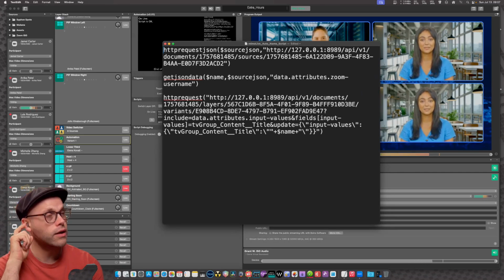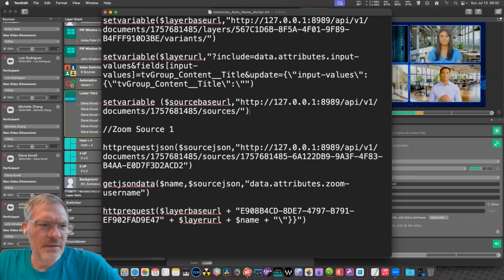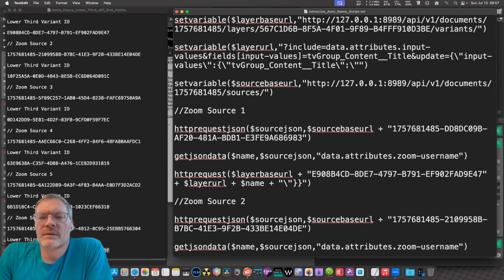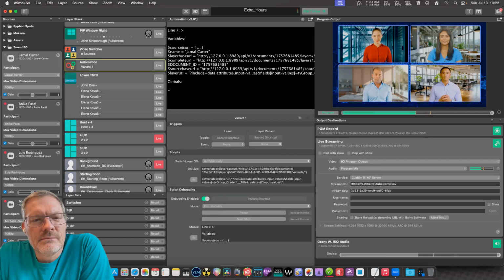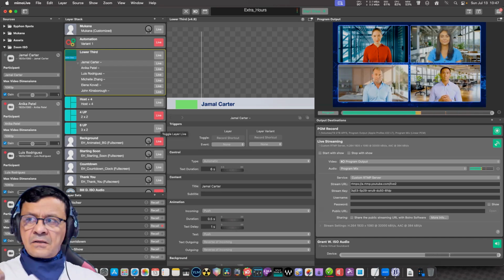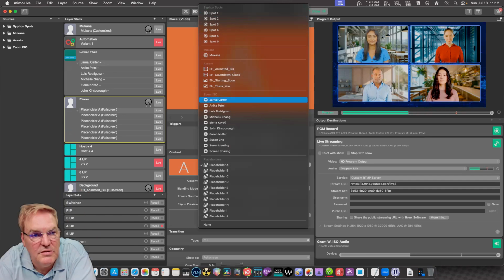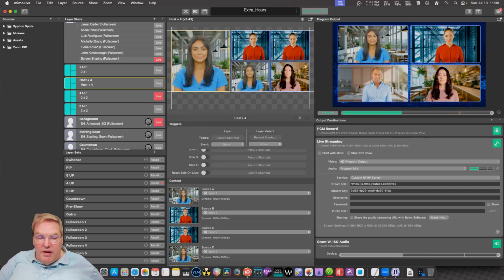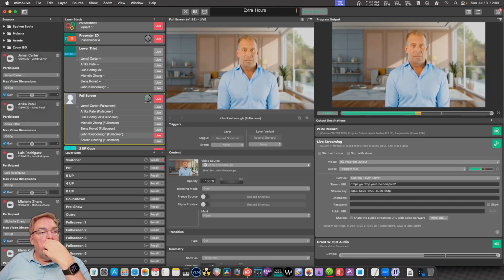Can we pull this off? – Designing a mimoLive Show for Extra Hours Part 3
This one got really interesting! Achim joined us to create an Automation Layer that would populate six lower thirds with the Zoom display names of the Zoom participants. This did not work right away, leading to an Automation Script debugging session which revealed a bug in mimoLive. Achim not only found a workaround for this session, but also fixed the bug for the next release. There is a fairly long section where we try to identify the problem. If you find it too long, just skip ahead using the chapters. As the workshops are intended to provide a real-time learning experience, we have decided to leave this part in.

There has been a lively discussion about this in the mimoLive Experts community on Discord since then.

00:00 Introduction and Overview
01:17 Setting Up the Document
01:56 Discussing Layouts and Lower Thirds
05:42 Script Modification and Automation
45:32 Debugging and Troubleshooting
01:09:30 Debugging Safari Compatibility Issues
01:10:06 Handling Escape Characters in Variables
01:11:09 Dealing with Smart Quotes in Text Editors
01:13:43 Replacing Quotes in the Script
01:14:19 Running the Debugging Process
01:15:26 Addressing Automation Layer Issues
01:17:06 Exploring Discord for Solutions
01:18:53 Smart Quotes and Text Editors
01:20:20 Using BBEdit for Better Visibility
01:22:34 Adjusting Font and Appearance Settings
01:24:14 Identifying Special Characters
01:25:51 Workaround for Set Variable Command
01:28:05 Implementing the Concat Command
01:29:13 Testing the Updated Script
01:30:53 Automation Layer and Debugging
01:32:31 Continuous Script Running and CPU Usage
01:33:16 Handling Zoom User Name Changes
01:34:07 Setting Up Automation for Continuous Updates
01:35:33 Testing Automation with Zoom Participants
01:36:56 CPU Performance and Automation Layer
01:38:44 Optimizing Video Switchers and CPU Load
01:41:56 Setting Up Full Screen Cuts with Lower Thirds
01:43:04 Using Layer Sets for Efficient Switching
01:46:24 Configuring Control Surfaces
01:47:56 Managing Multiple Machines for Load Distribution
01:49:21 Setting Up Placer Layers for Full Screen
01:50:49 Testing and Adjusting Placer Layers
01:52:22 Finalizing the Setup for Live Streaming
02:08:15 Setting Up Jamal Carter's Lower Third
02:08:42 Creating and Managing Layer Sets
02:13:04 Handling Screen Sharing
02:15:03 Safari and Browser Issues
02:16:59 Configuring Video Sources and Buttons
02:33:09 Using Presenter Layers
02:51:47 Final Adjustments and Testing
02:59:13 Dynamic Automation and Closing Remarks